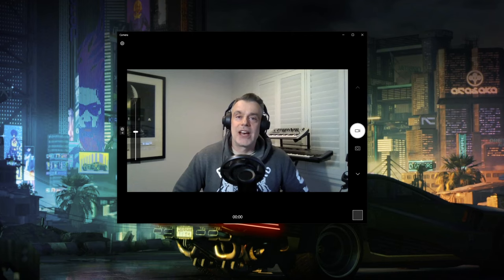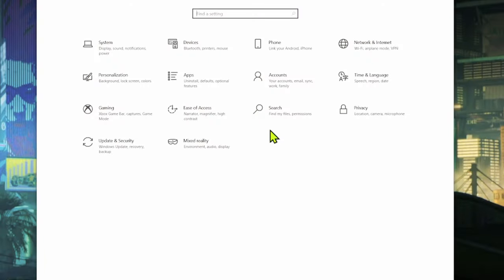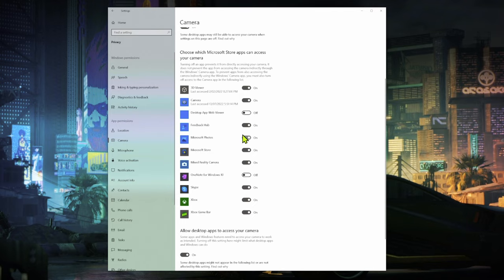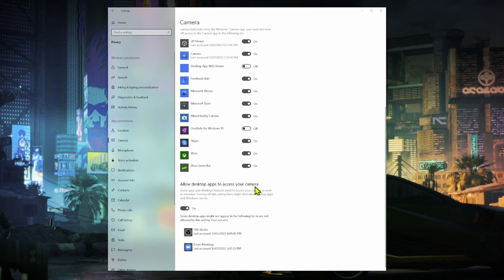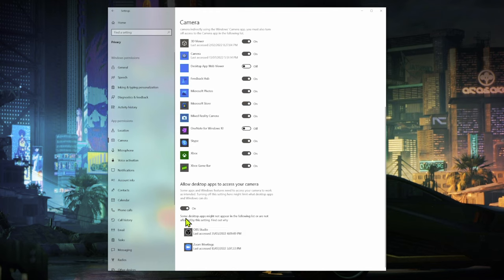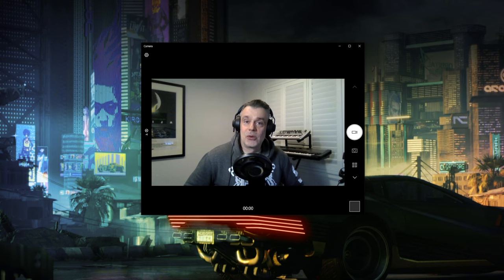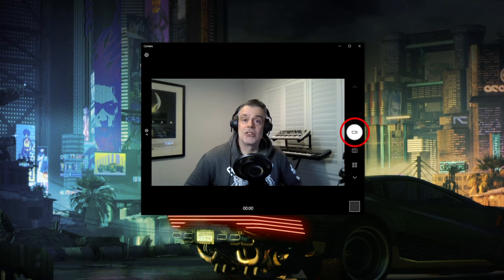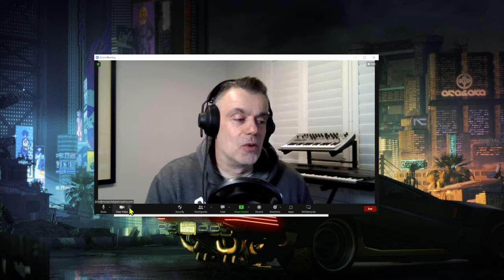How to use your built in Webcam with Windows 10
In this video I am going to show you how to use your built in web cam with Windows 10. I am using a Razer Blade laptop for this demonstration but this should work on any laptop or computer that has a built in camera.